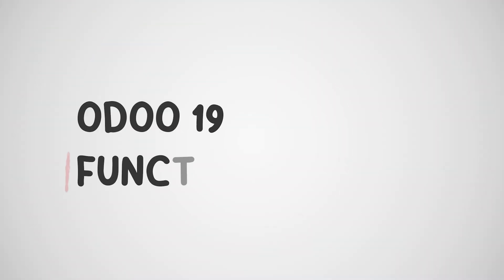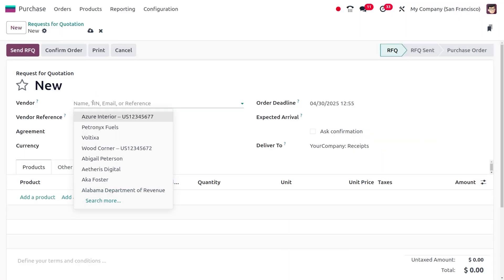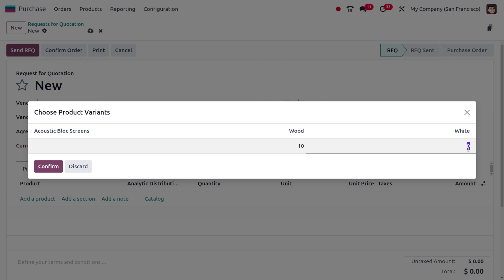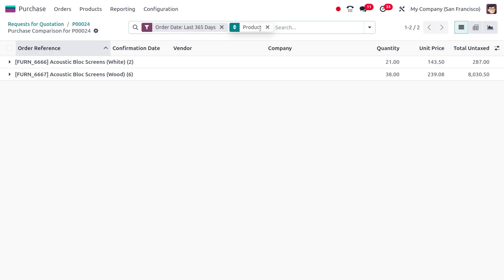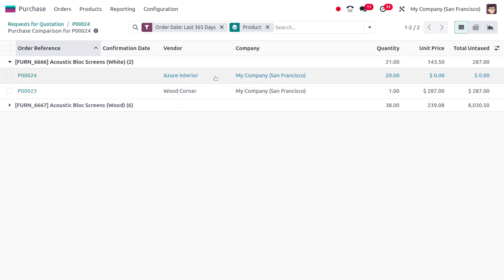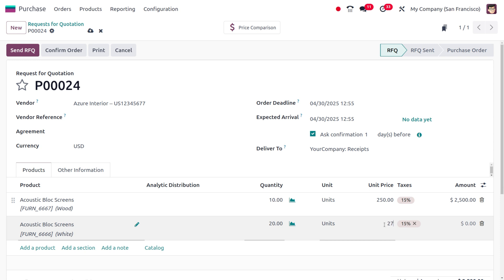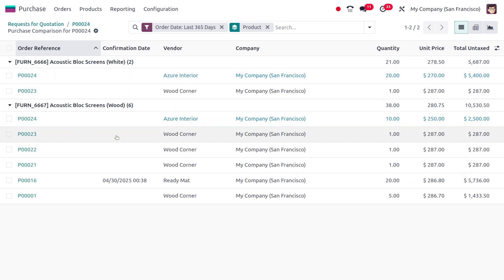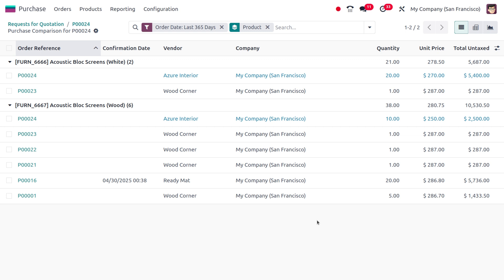Price Comparison of Product in Odoo 19 Purchase | Odoo 19 Purchase Tutorials | Odoo 19 New Features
Want to make smarter purchasing choices in Odoo 19? This video explores how to compare product prices to ensure you're getting the best deals!

Discover tools and methods to analyse supplier pricing and optimise your procurement strategy. Watch now to master price comparison in Odoo 19!